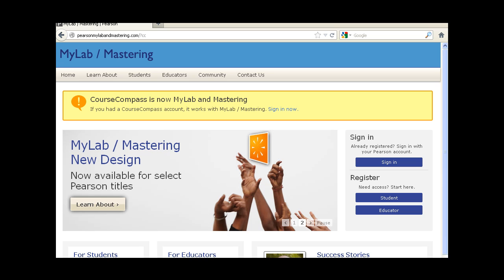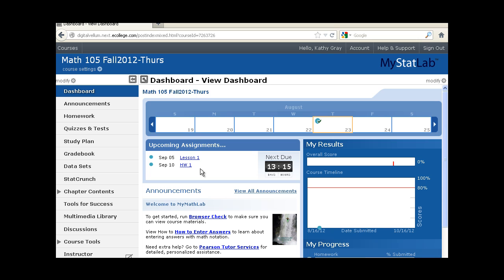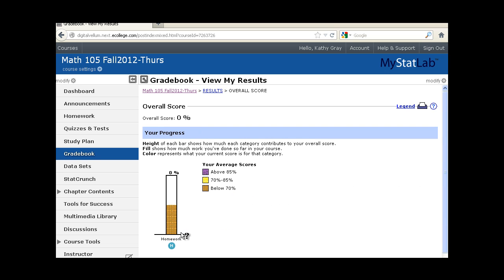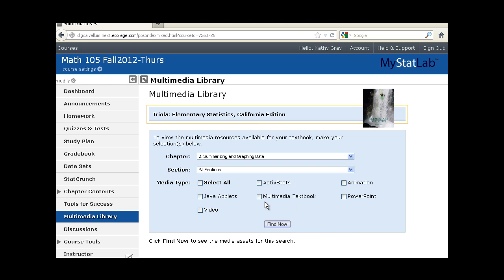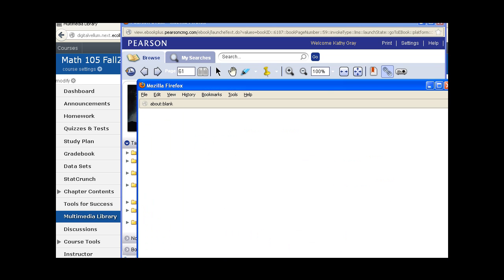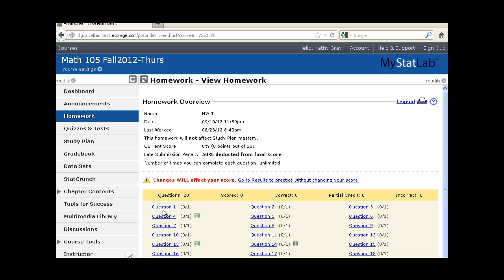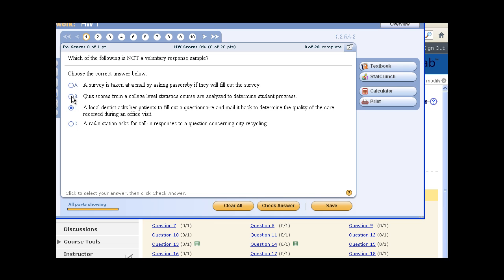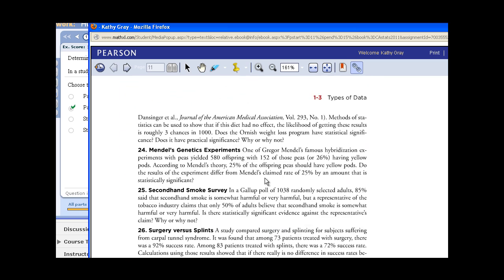MyStatLab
Math 105 MyStatLab